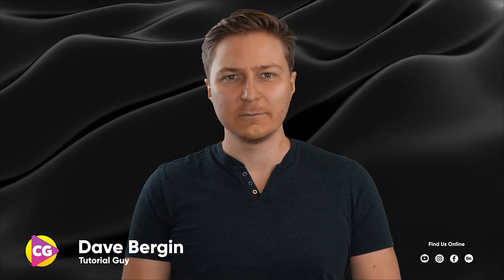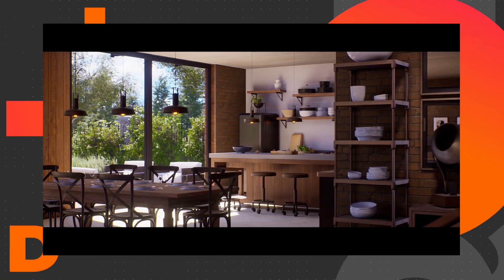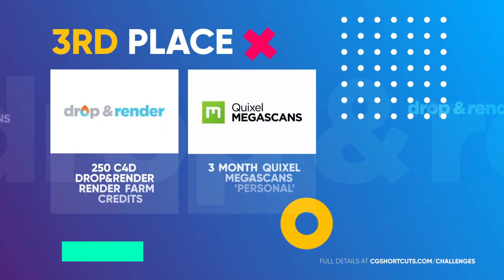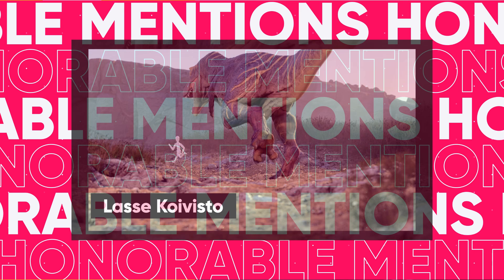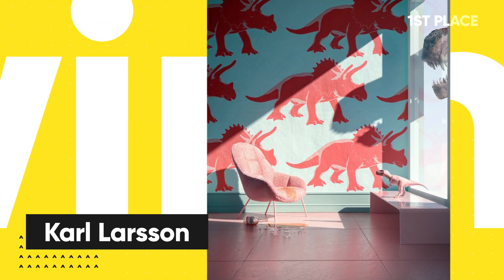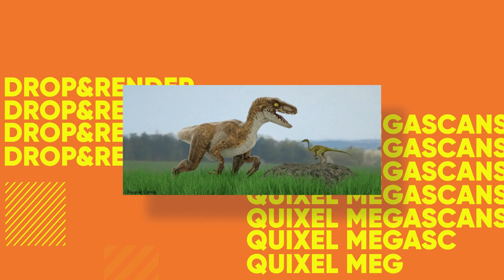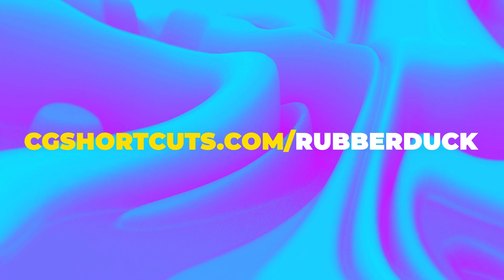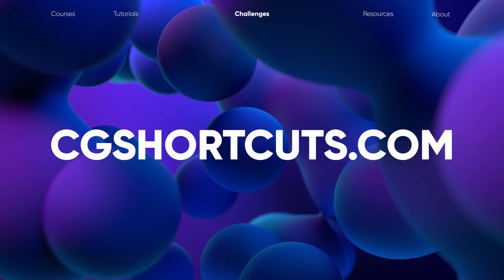Prize Winners DINOSAUR Challenge + New Competition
Today we'll be revealing the winners of our DINOSAUR Challenge!🏆 + details of our next competition

The winners of this monthly art challenge receive Drop&Render Render Farm Credits to speed up their work, and Quixel Megascans Subscriptions for cool CG assets and materials.

Winners will also be featured in a monthly YouTube video, just like this one and our 1st place winner will join our previous winners in the prestigious Hall Of Fame on the CGShortcuts.com website!

You’ll also get a chance to improve your skills and show off your creativity, so get involved.

Shortcuts to Better Digital Art from a Freelance Digital Artist.

👉 To share your work with the CG Community you can post on the Facebook group, would love to see what you've made with the tutorials!

The Ultimate Octane Masterclass. Includes Octane Materials + Lighting and Rendering Course.

Ask me a Question or let me know what you want to see next in the comments section below!

▼ FOLLOW US ▼